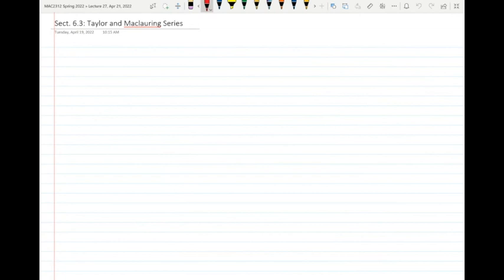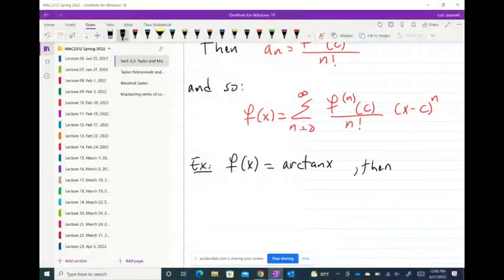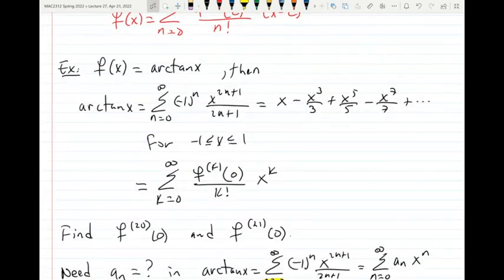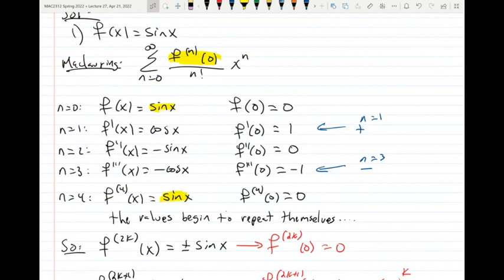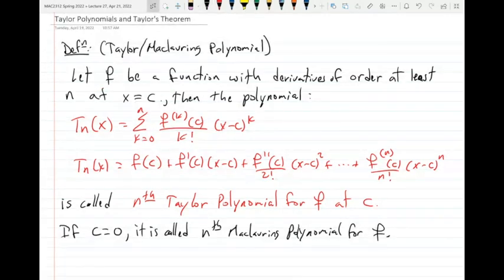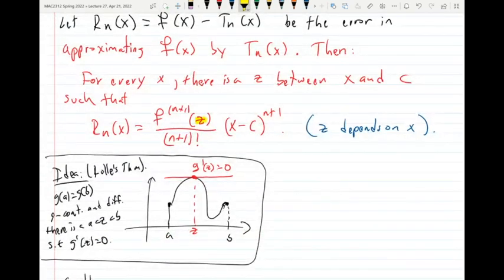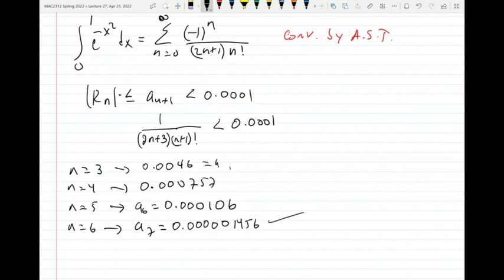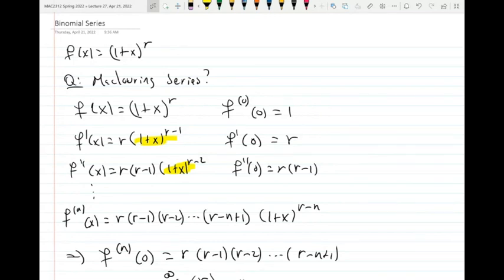Lecture 26 - Taylor Series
In this lecture we discuss Taylor and McLauring Series. We also talk about Taylor Polynomials and the Taylor Remainder Theorem.